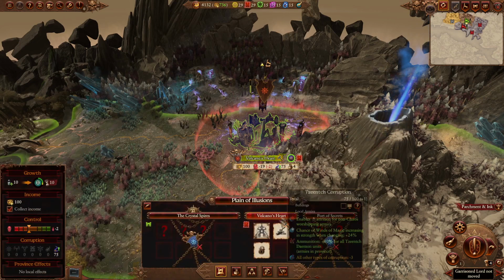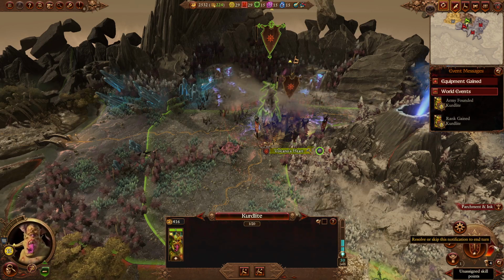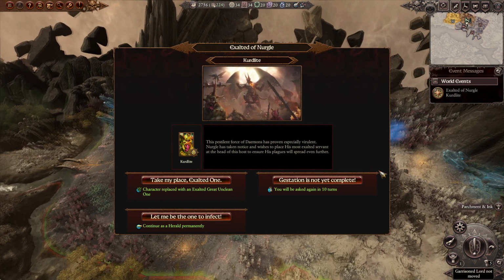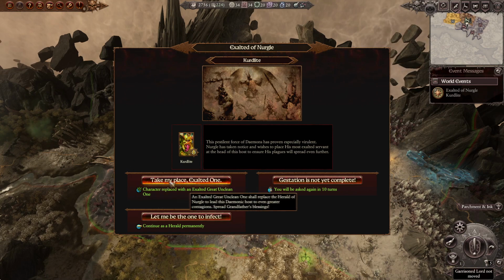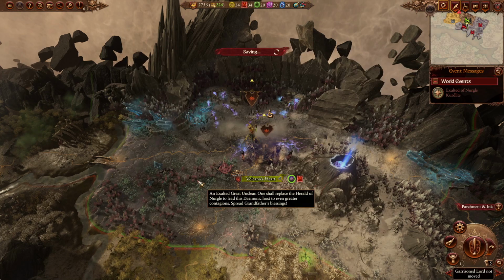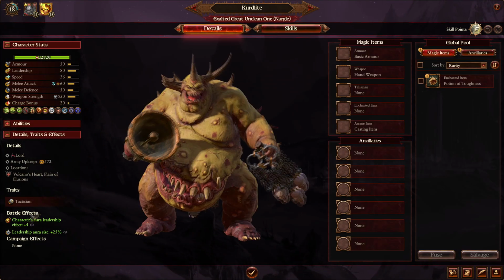How to Get Great Unclean One Warhammer 3❗(2024) (Tutorial)✅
🎥 In this video I'll show you How to Get Exalted Great Unclean One. The method is very simple and clearly described in the video. 🍳 Follow all of the steps & Get Exalted Daemon of Nurgle